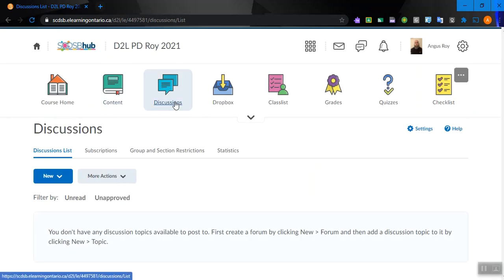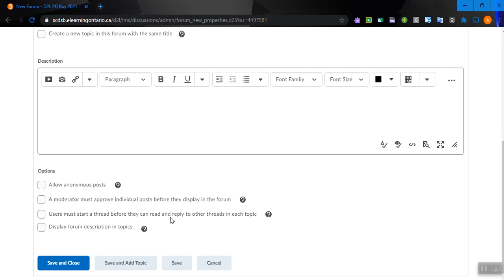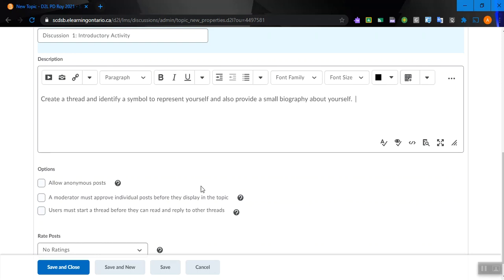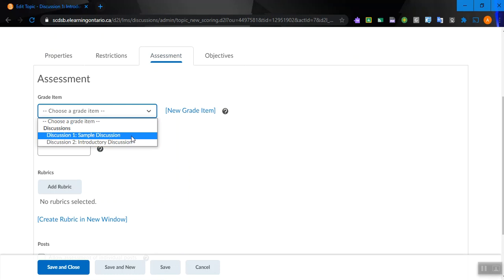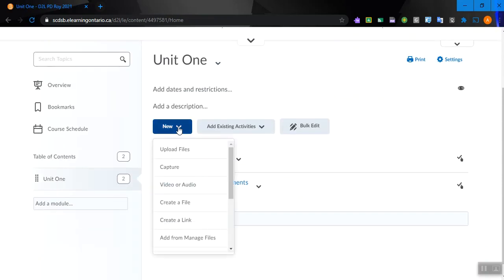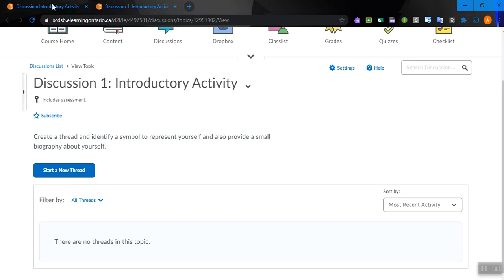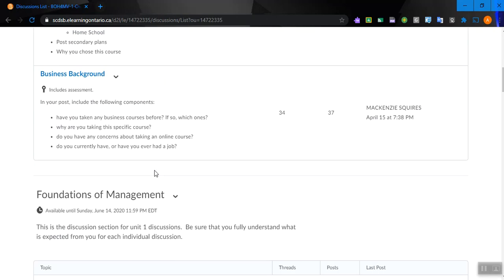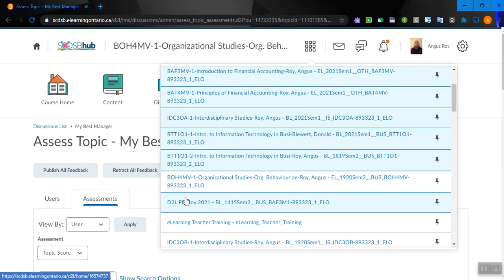Discussions in D2L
In this video we will go through setting up a discussion, adding it to the grades menu, providing feedback, and evaluating.